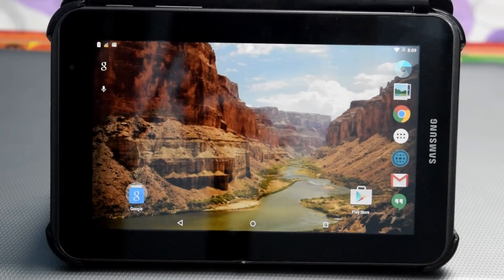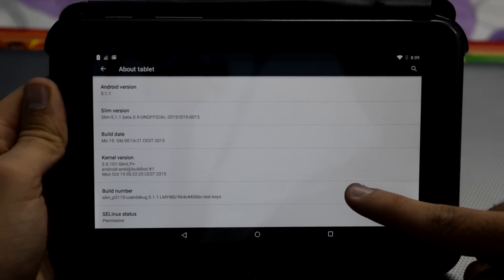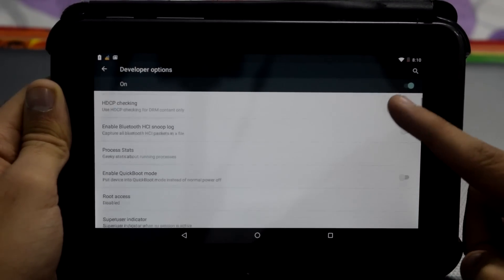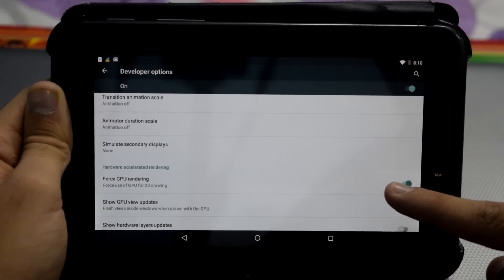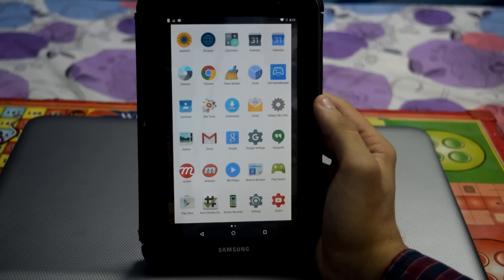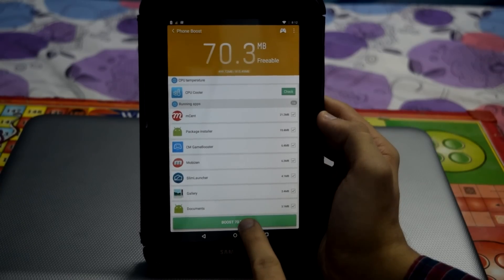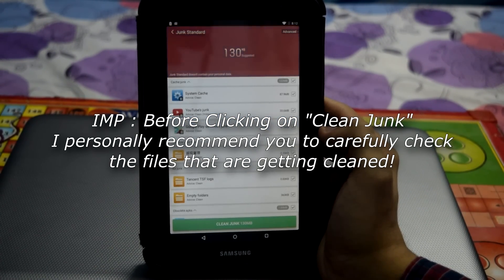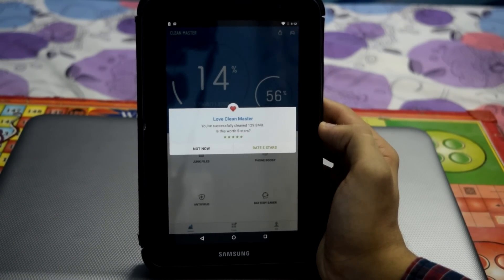How To Make Your Android Phone/Tablet Run Faster in Minutes! Improve Android Performance 2016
Tips to make android run faster!  NO ROOT!
Boost Up Android Speed ! Fix Any Lag!

-TechSnix